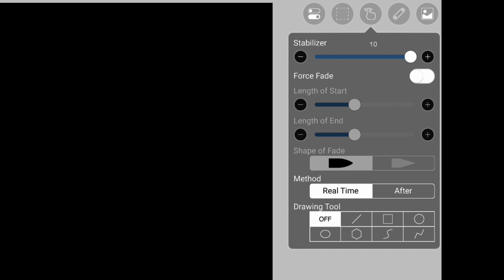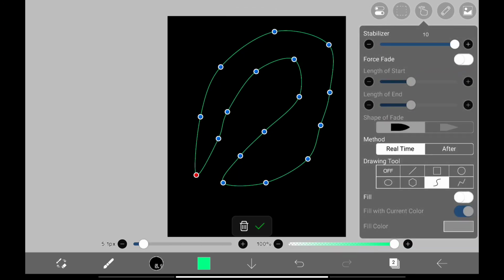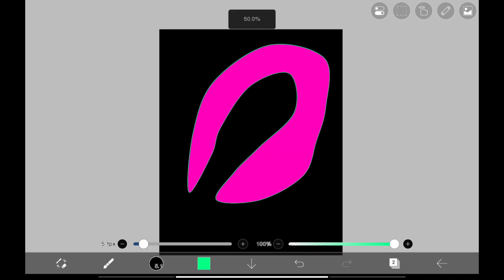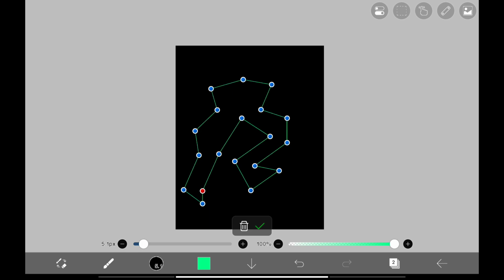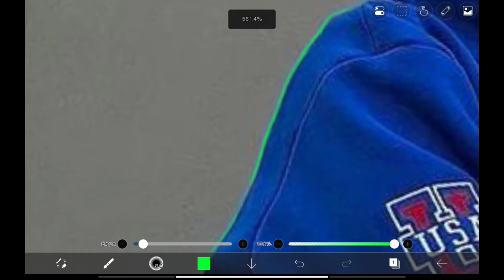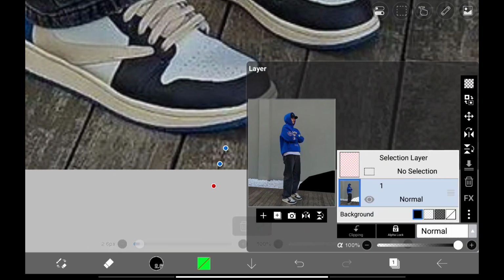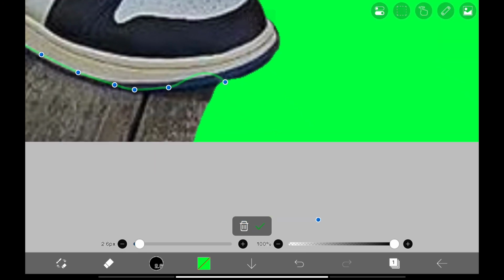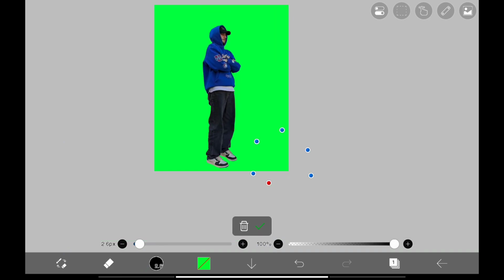Ibis Paint X: Master Essential Photo Manipulation Tools | Xiaomi Pad 6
Unlock the secrets of advanced photo manipulation on Xiaomi Pad 6 with our exclusive Ibis Paint X tutorial. Learn essential techniques and tools to enhance your editing skills. Elevate your creative process and produce stunning visual masterpieces using Ibis Paint X on Xiaomi Pad 6!